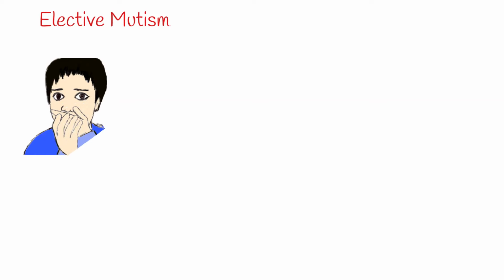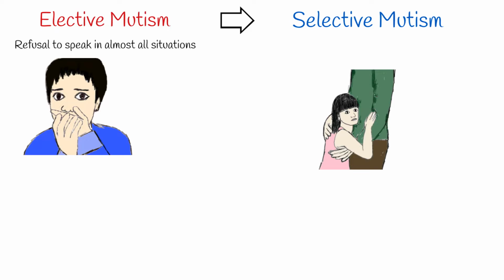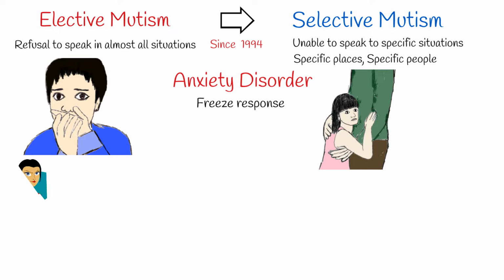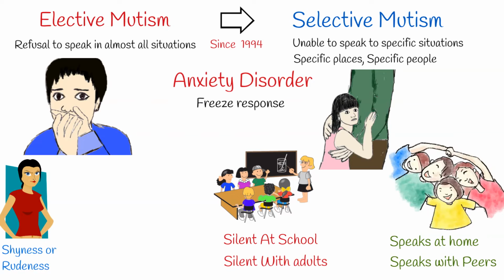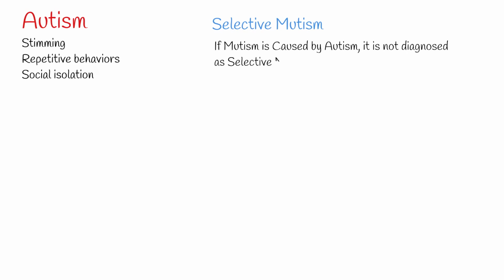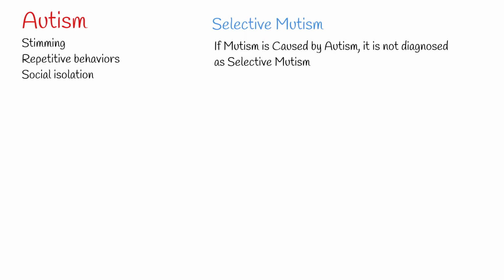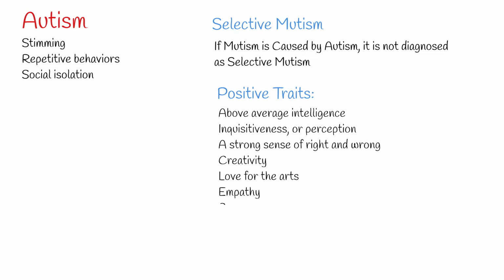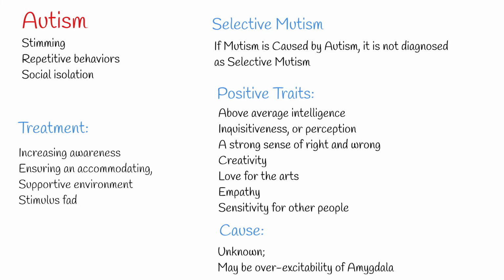Elective Mutism Vs Selective Mutism, symptoms, Causes and Treatment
Elective mutism is condition, when person has ability to speak,  but doesn’t speak in almost all social  situations.
Classically, Elective mutism was described as "a continuous refusal to speak in almost all social situations" despite normal ability to speak.
Such cases are described in books, and movies.  But medically such kind of mutism is not supported and the term itself is outdated.
Since  1994,  the term elective mutism was revised and renamed to Selective mutism.
Now, selective mutism is considered as anxiety disorder,  in which a person who is otherwise capable of speech, becomes unable to speak when exposed to specific situations, specific places, or to specific people.
This is caused by the freeze response. Selective mutism usually co-exists with social anxiety disorder.
 People with selective mutism stay silent even consequences of their silence is unfavorable for them.
The behaviour may be perceived as shyness or rudeness by others.
Example of  selective mutism is a kid, who stays completely silent at school for years, but speaks at home .
Another example,  kid  speaks only to peers, but not to adults.
In Severe Forms disorder can progress,  until the person with this condition no longer speaks to anyone in any situation, even close family members. Such severe cases is called Progressive mutism.
Selective mutism should be differentiate from ordinal shyness.
Also,  Particularly in young children, selective mutism can sometimes be confused with an autism spectrum disorder.
Although autistic people may also be selectively mute, they often display other behaviors—stimming, repetitive behaviors, social isolation even among family members (not always answering to name, for example)—that set them apart from a child with selective mutism.
If mutism is entirely due to autism spectrum disorder, it cannot be diagnosed as selective mutism.
Around  0.1 % of General population,  have selective mutism.  Incidence of the cases can be much higher.
In persons with selective mutism,  some positive traits observed in many cases:
For example:

Above average intelligence, inquisitiveness, or perception.
A strong sense of right and wrong.
Creativity.
Love for the arts.
Empathy.
Sensitivity for other people.
No known cause exist of selective mutism, it is hypothesized that,  it is inherited predisposition to anxiety. And can be caused by result of over-excitability of the area of the brain called the amygdala. This area receives indications of possible threats and sets off the fight-or-flight response.
In many cases,  condition will not improve with age.  So,   Effective treatment is necessary.
 Without treatment, selective mutism can contribute to chronic depression, further anxiety, and other social and emotional problems.
Regardless of the cause, increasing awareness and ensuring an accommodating, supportive environment are the first steps towards effective treatment. Most often affected children do not have to change schools or classes and have no difficulty keeping up except on the communication and social front.
stimulus fading is typically used with younger children because older children and teenagers recognize the situation as an attempt to make them speak, and older people with this condition and people with depression are more likely to need medication.
Some practitioners believe there would be evidence indicating anxiolytics to be helpful in treating children and adults with selective mutism.
Antidepressants have been used in addition to self-modeling and mystery motivation to aid in the learning process.